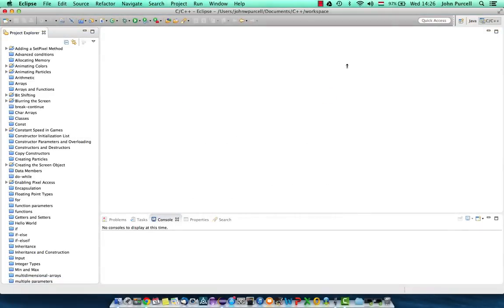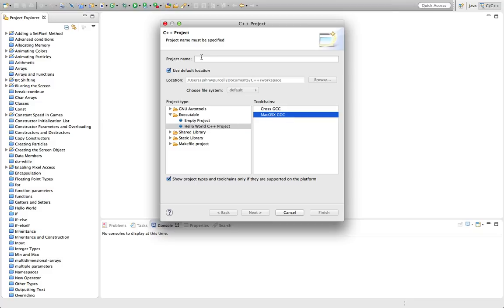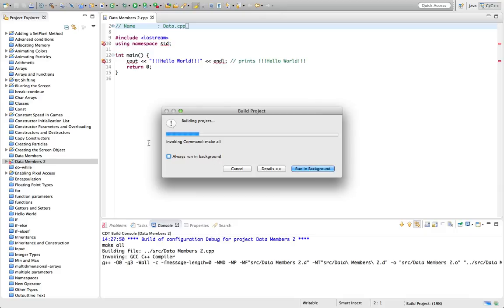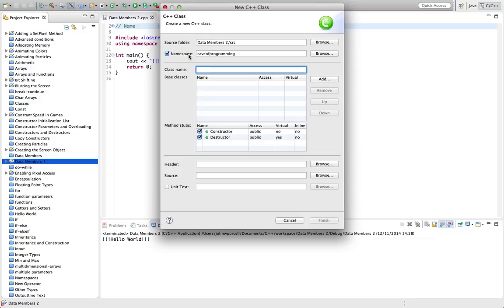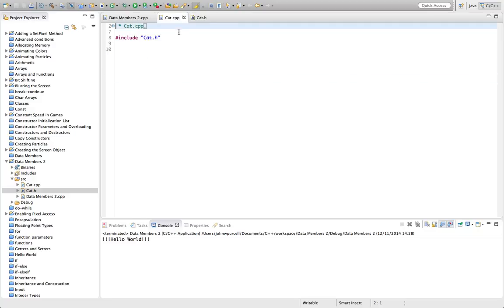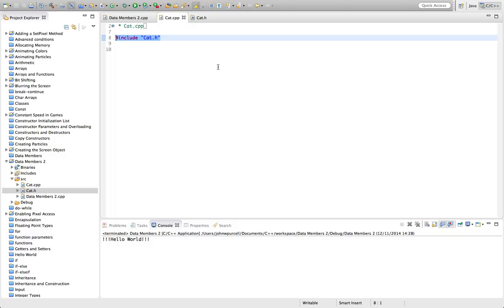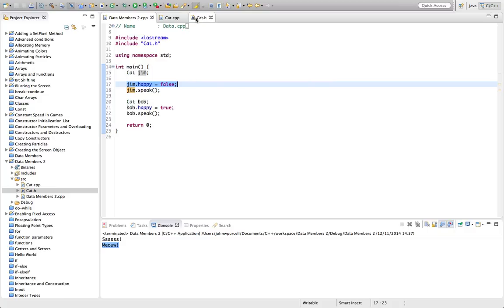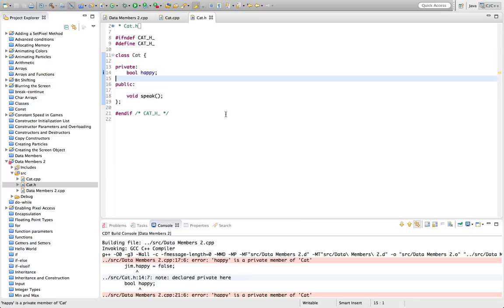C++Tutorial for Beginners 30 - Data Members, a.k.a. Instance Variables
In this tutorial we'll add data to our C++ classes, enabling us to model such things as cats and people.
(This is a revised version, since I screwed up the first one slightly by using some C++ 11 syntax by mistake. Apologies for the loss of comments ... )